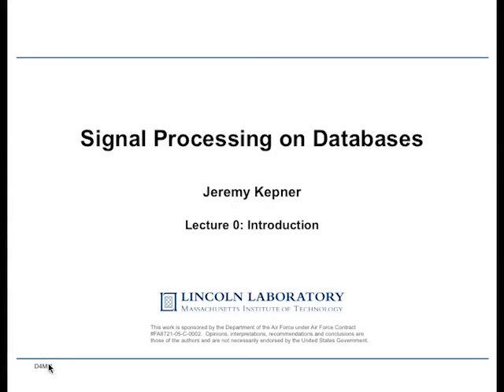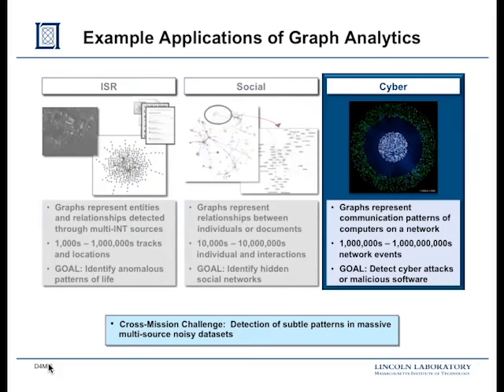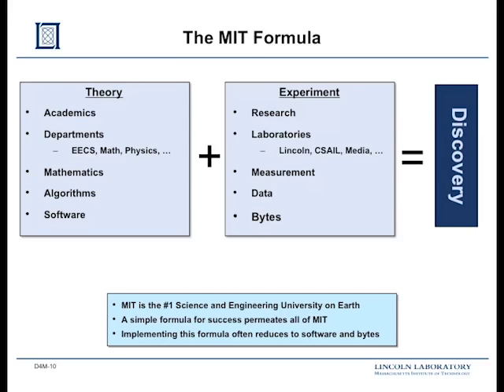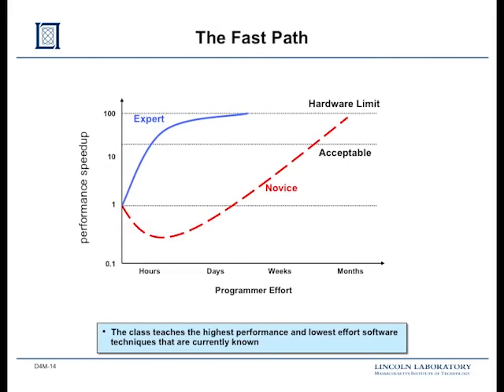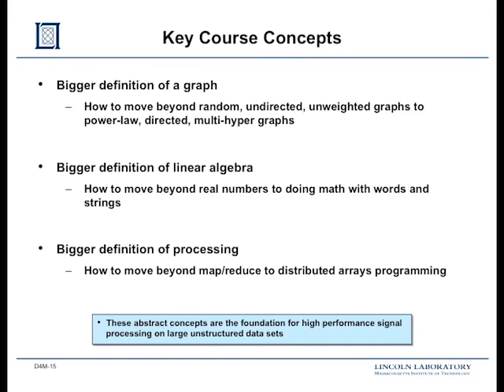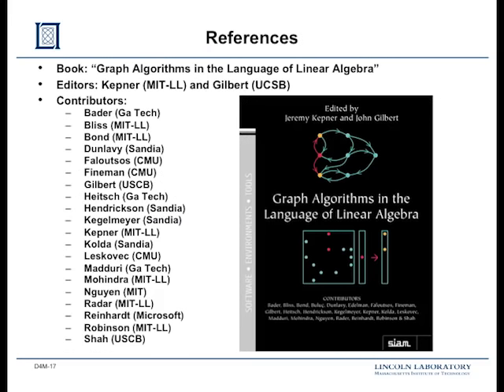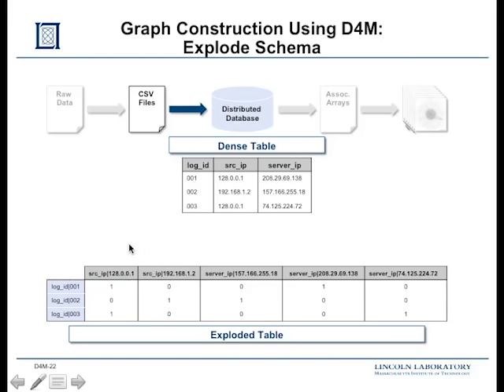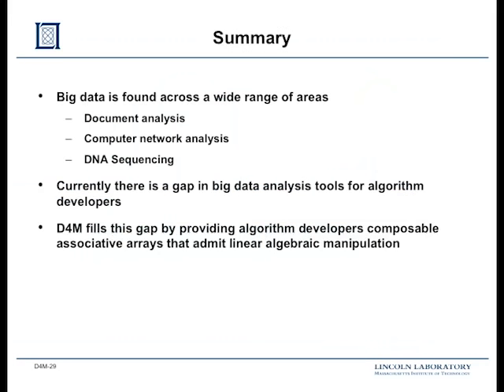0. Introduction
RES.LL-005 D4M: Signal Processing on Databases, Fall 2012
Instructor: Jeremy Kepner

Introduction to signal processing applied to graphs. Course outline. Discussion of relevant technologies programming and storage technologies. Constructing a graph from raw data.